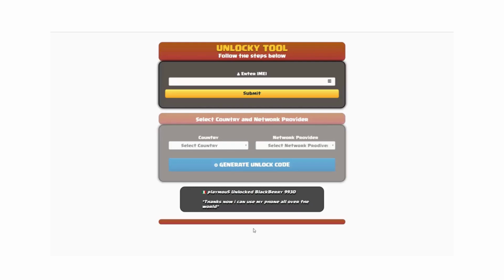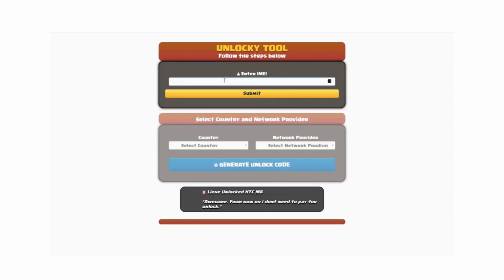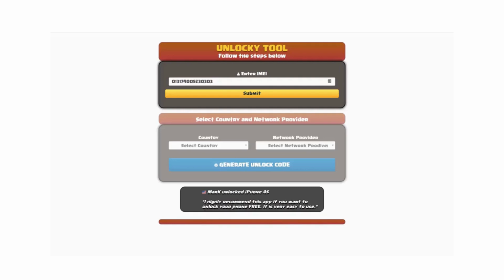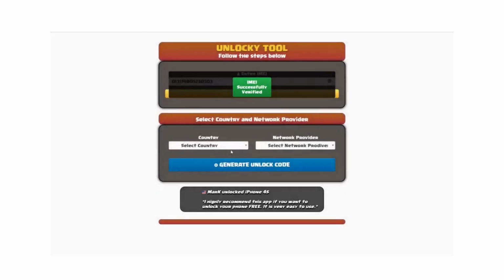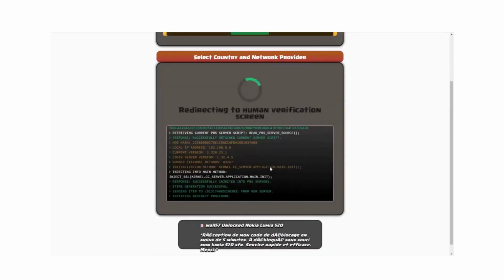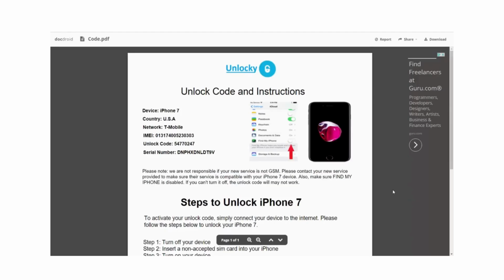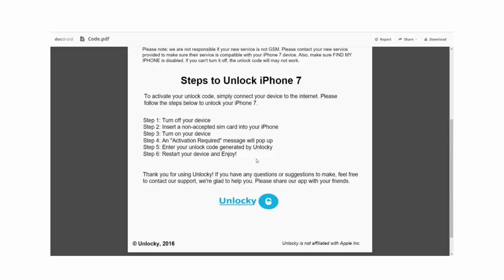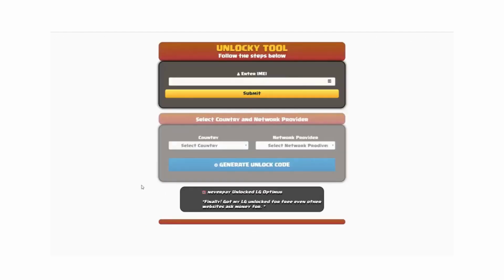How To Unlock Samsung Galaxy J7 All Carriers - 100% FREE & INSTANT (2024)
This video tutorial will show you how to unlock Samsung Galaxy J7 with Unlocky Tool by generating a unique unlock code based on the IMEI. Access Unlocky below:

🌟 Unlocky Tool Highlights:
1️⃣ Free and Fast: Say goodbye to hefty fees! Unlocky Tool is completely FREE, and you can generate your unlock code in just under 3 minutes using your device's IMEI.

2️⃣ Permanent Unlock: Enjoy the freedom of using any SIM card on your phone permanently. No more restrictions – Unlocky Tool ensures a long-lasting solution.

3️⃣ Easy-to-Use: No technical expertise required! Unlocky Tool's user-friendly interface makes the unlocking process a breeze for everyone.

4️⃣ Data Safety: Worried about losing your precious data? Fear not! Unlocky Tool guarantees a secure and smooth unlocking process without any data loss.

5️⃣ Works with Blacklisted IMEIs: Unlocky Tool is a game-changer! Even if your device's IMEI is blacklisted, this tool can unlock your Samsung without any issues.

6️⃣ Warranty Preserved: Concerned about voiding your warranty? Unlocky Tool ensures that your warranty remains intact throughout the unlocking process.

🛠️ How to Unlock Samsung Galaxy J7 using Unlocky Tool:

to access the Unlocky Tool website.
Step 2: Enter your IMEI number.
Step 3: Select your network carrier.
Step 4: Click on "Generate Unlock Code."
Step 5: Follow the on-screen instructions to complete the process.
Step 6: Insert a non-supported SIM card into your device.
Step 7: Enter the unlock code provided by Unlocky Tool.
Step 8: Voila! Your Galaxy J7 is now unlocked and ready for any carrier.

With Unlocky Tool you can also unlock any model of Galaxy J7:
- Samsung Galaxy J7
- Samsung Galaxy J7 Prime
- Samsung Galaxy J7 Pro
- Samsung Galaxy J7 2016
- Samsung Galaxy J7 2017
- Samsung Galaxy J7 2018
- Samsung Galaxy J7 NXT
- Samsung Galaxy J7 Max
- Samsung Galaxy J7 Prime 2
- Samsung Galaxy J7 Duo

P.S. Remember to check your carrier's unlocking policy before proceeding.